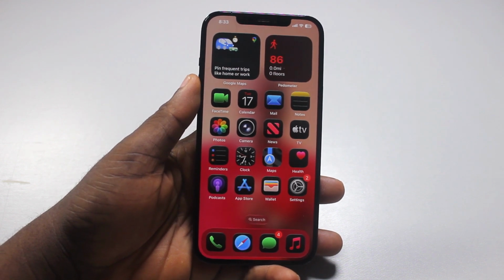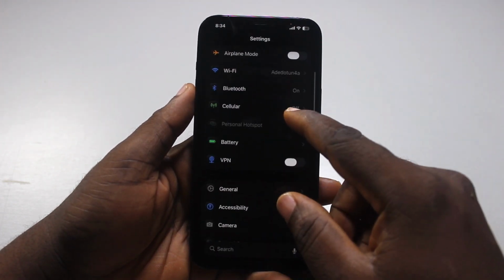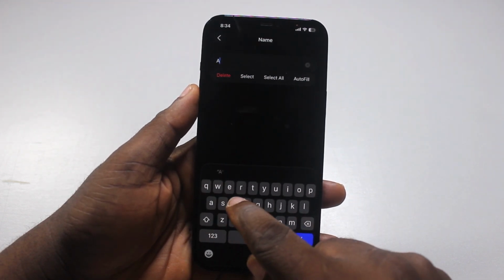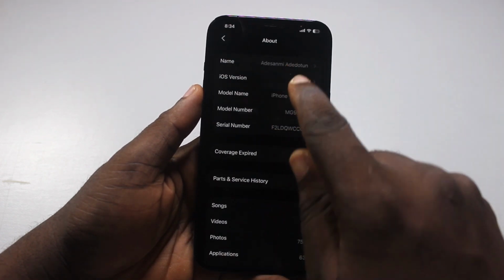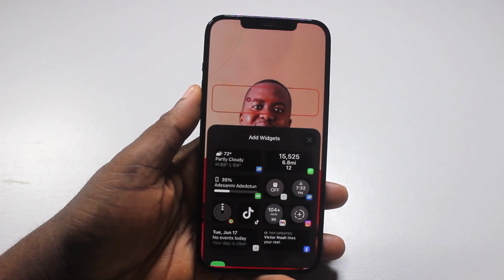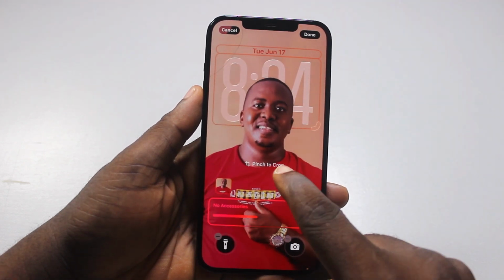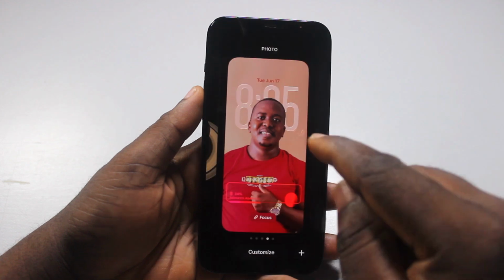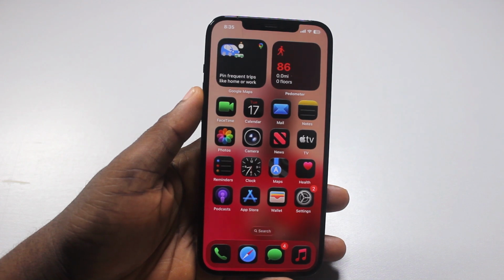How to Show Name on iPhone Lockscreen (iOS 26)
You will learn how to display or show name on iPhone lockscreen in this tutorial.

Cheap iPhone
Cheap Samsung Phone
Cheap Apple Watch
Cheap Digital Camera
Cheap YouTube Microphone
Cheap MicroSD Card